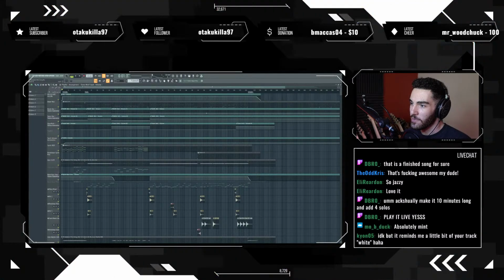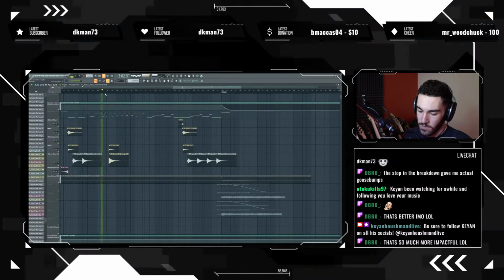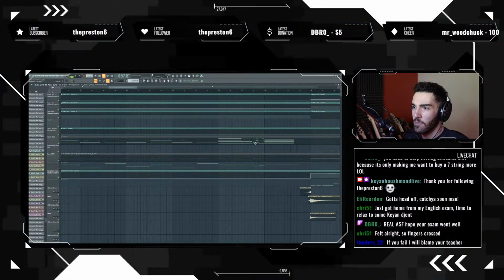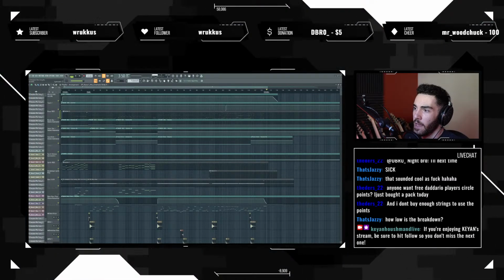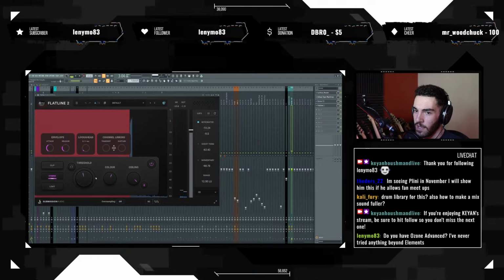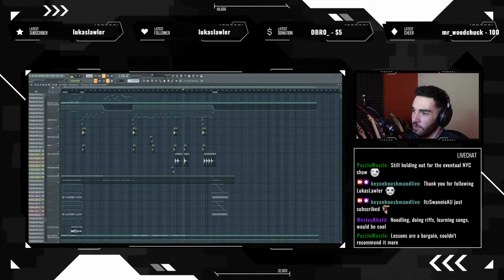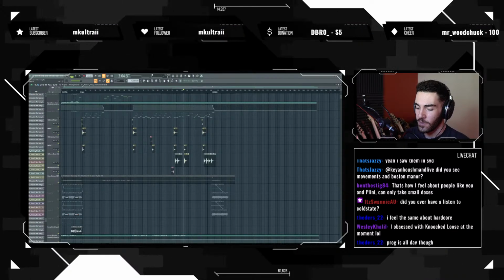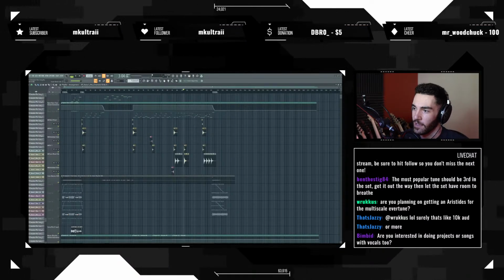Plini's song is FINISHED! Come Hang + Listen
📻 GEAR
ADAM Speaker Monitors - US || AUS || EU
Sennheiser HD650 Headphones - US/AUS || EU

📸 LIVE RIG AND GEAR
ART S8 8 Way Mic Splitter - US || EU || AU
Behringer X32 Rack Mixer - US || AU || EU